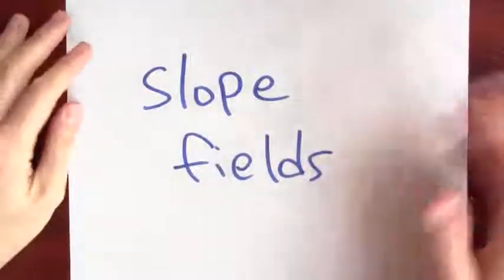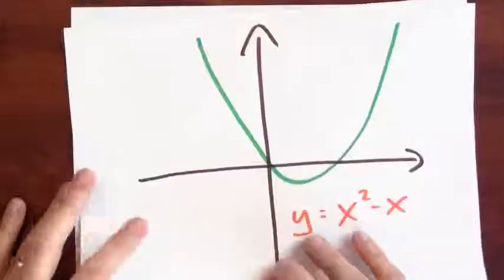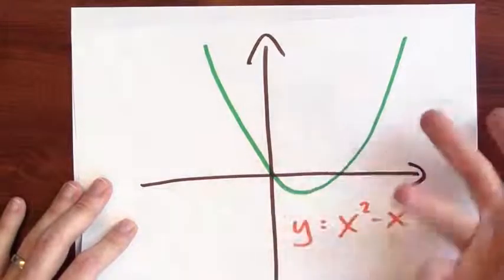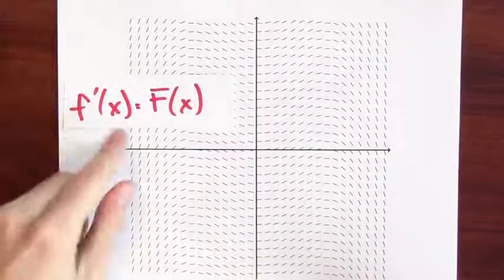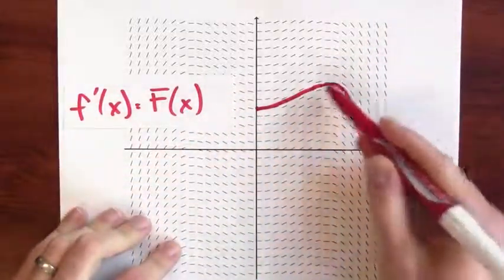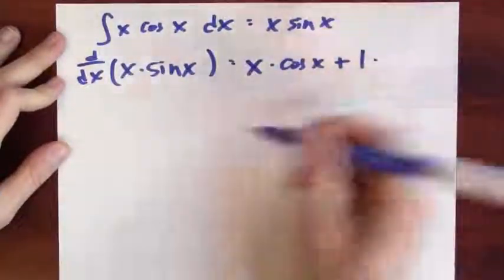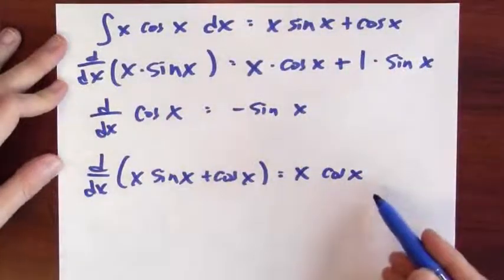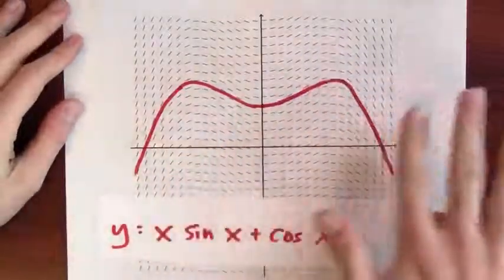10 - 14 - 10.13 What is a slope field [456]